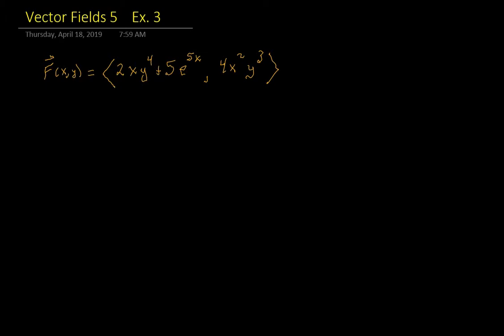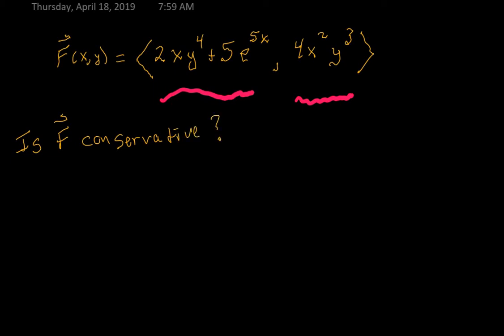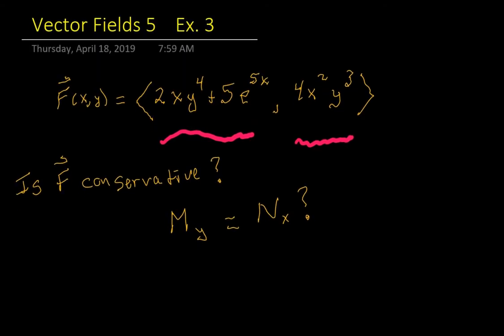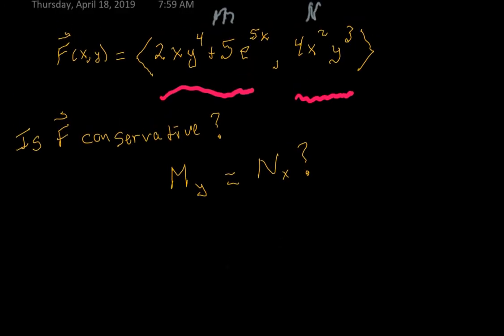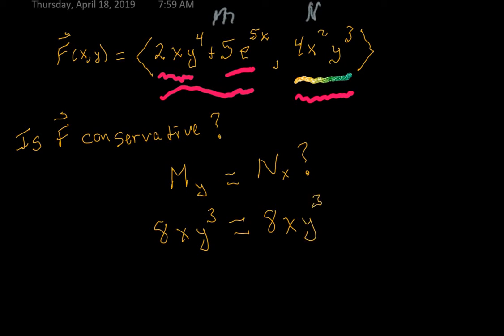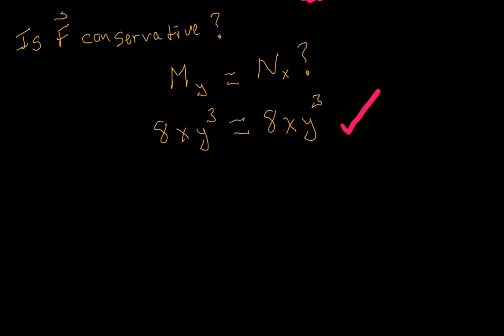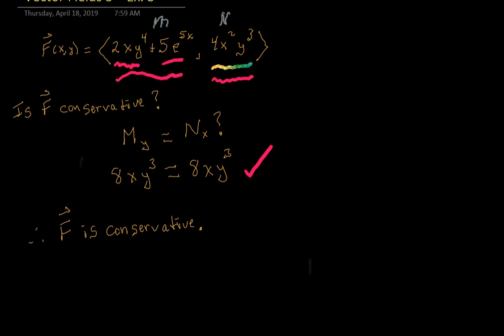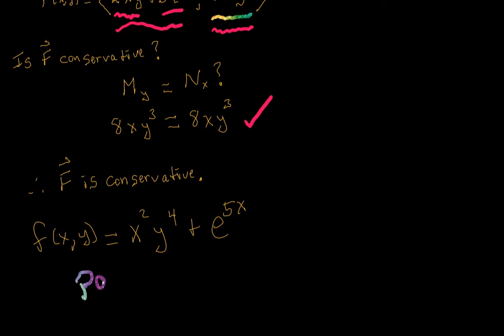Vector Fields 5; Ex. 3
Example of testing to see if a vector field is conservative.